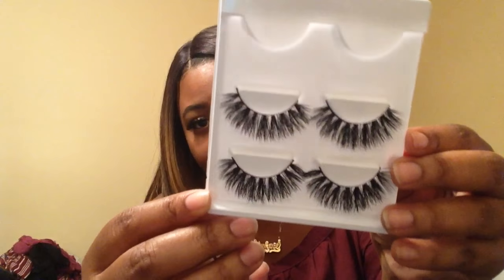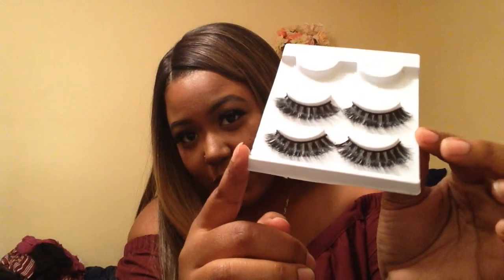Amazon Mink Lashes Dupe | Boujee Finds | Boujee Blasian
Too impatient to wait for the Mink dupes on Aliexpress?! Well i got the alternative right here! These lashes are $8.93 for 3 pairs of "minks" and they come in 3 different sizes. (Glam, Volume, and Sexy) I found them cheaper on another amazon shop so i'll also put that link down below!